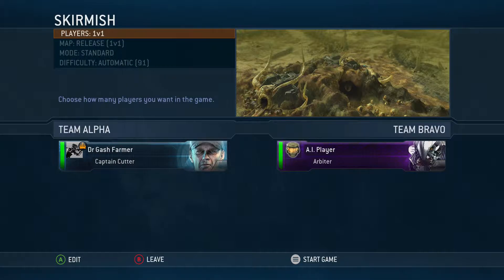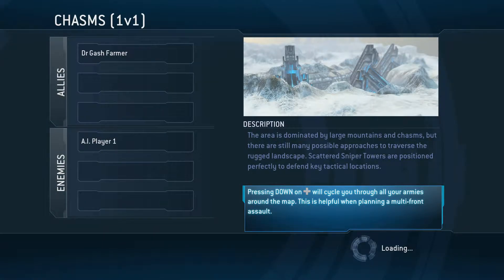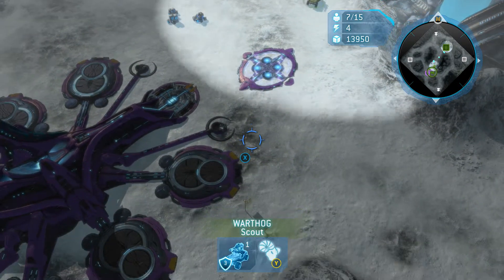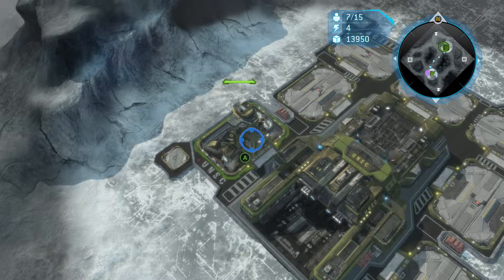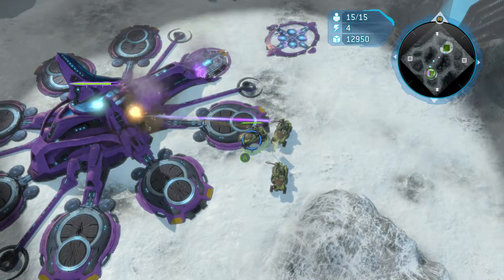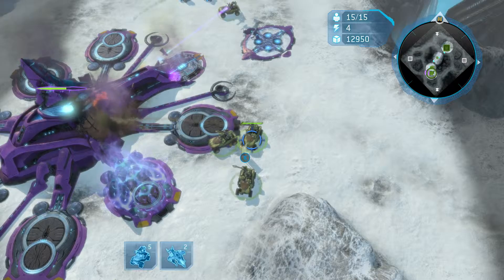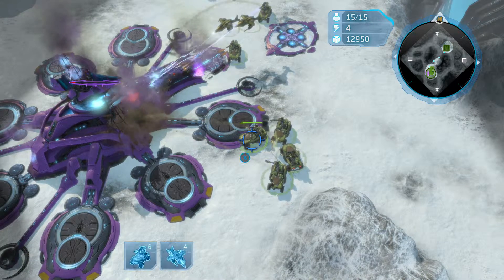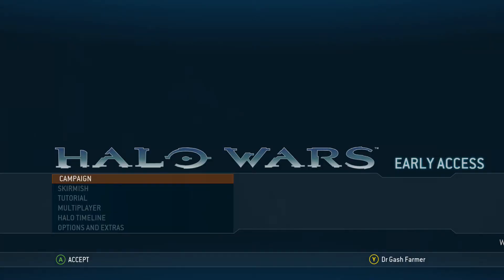Halo Wars Definitive Edition - Weapon of Zeus Achievement - 2 Minutes per Skirmish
This is not the complete achievement but an easy way to get 100 skirmish wins.